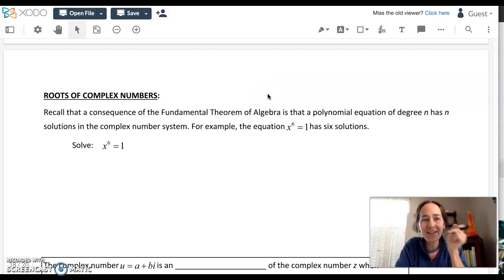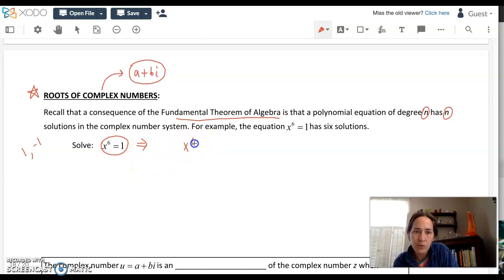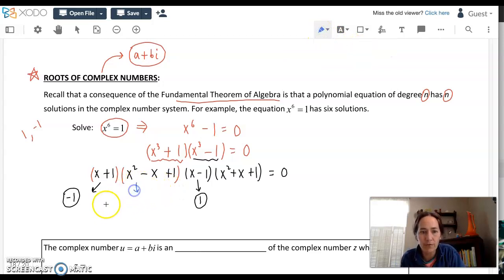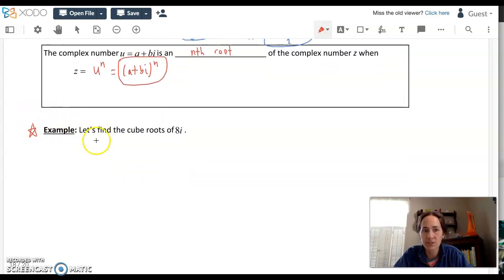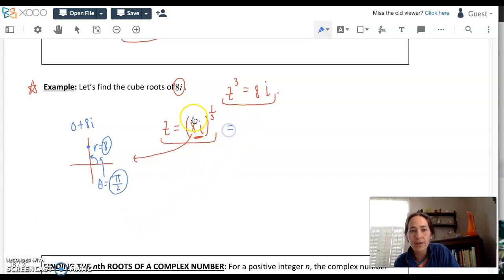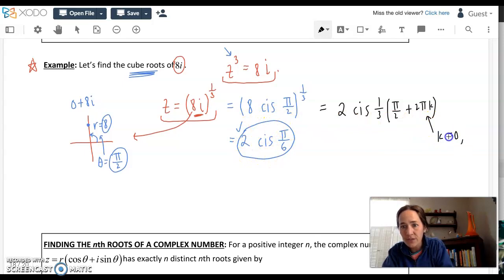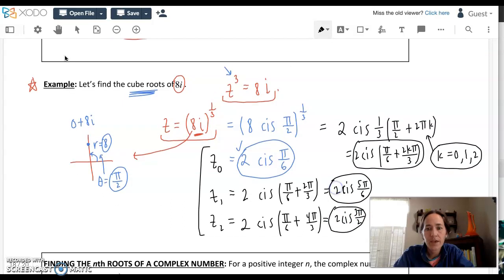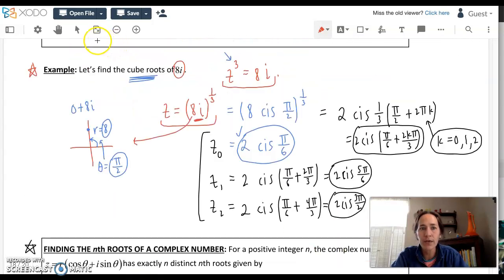Acc Precalc Roots of Complex Numbers Day 1 Part 1